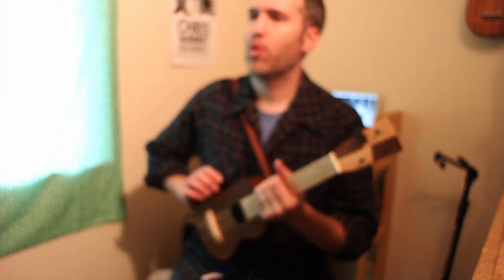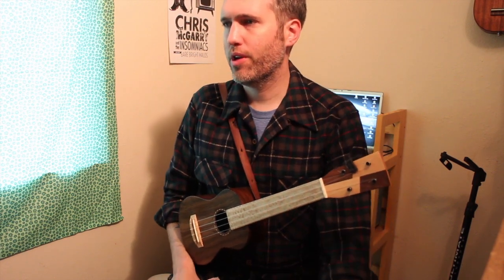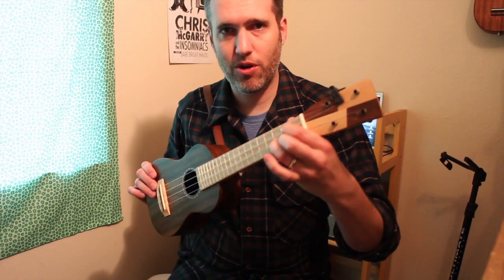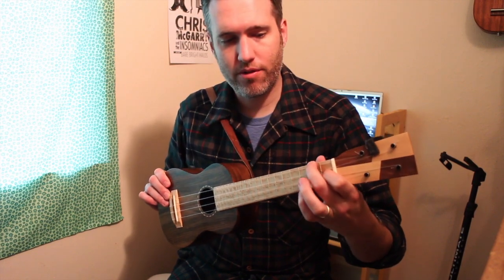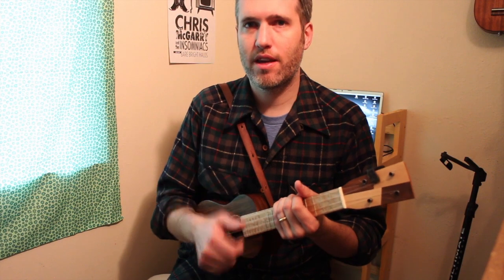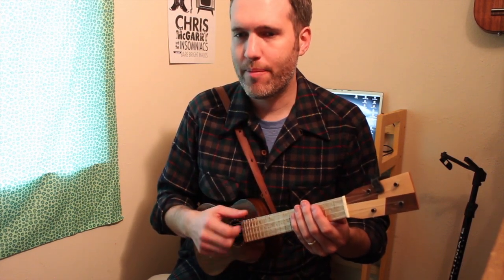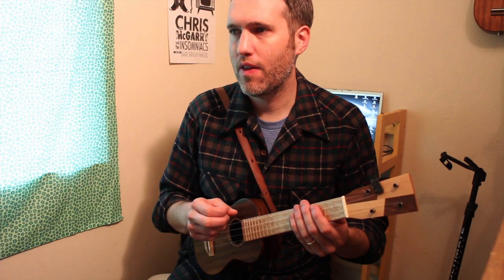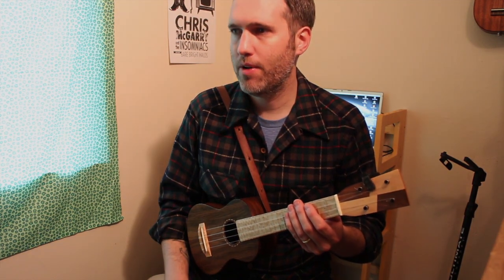Wildwood Flower- Clawhammer Ukulele 2nd Edition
For a copy of the book in physical or digital form or to download free tabs, go to